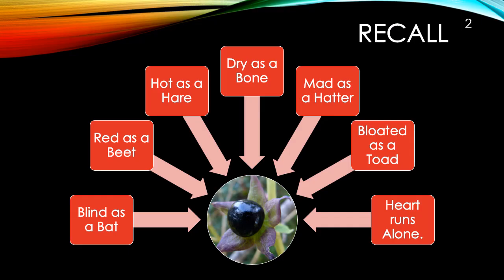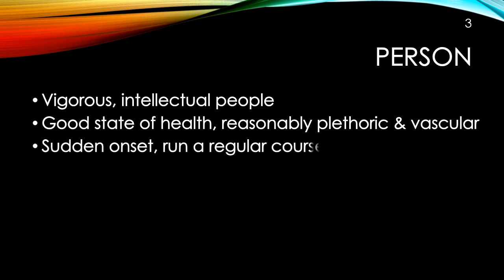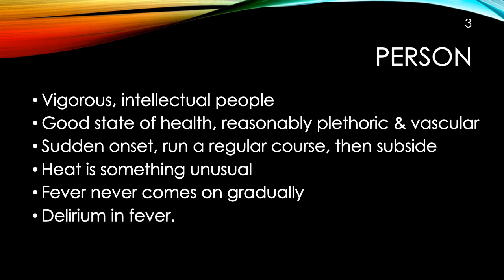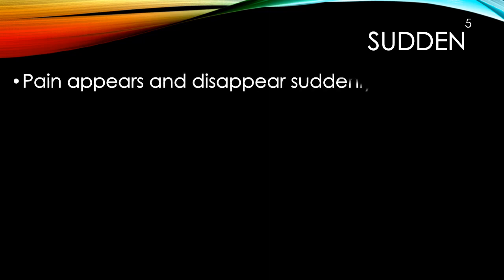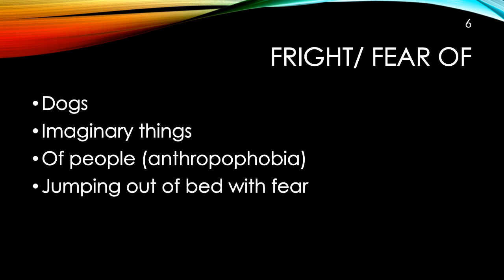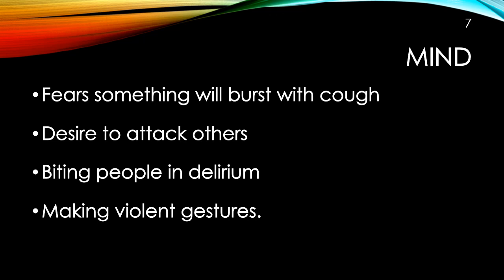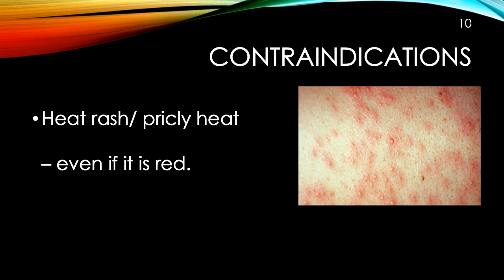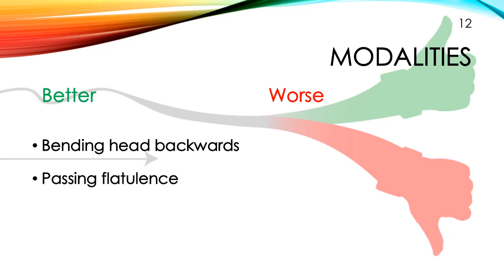3 2 2 Belladonna 1 Symptoms